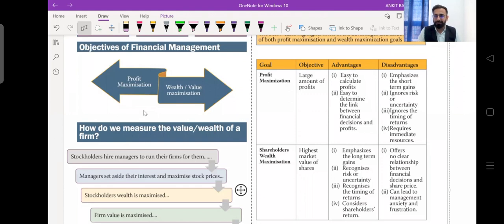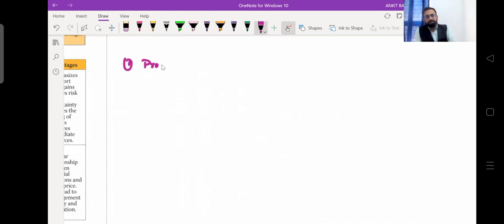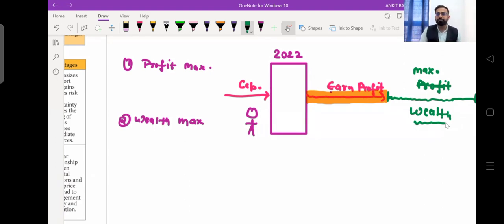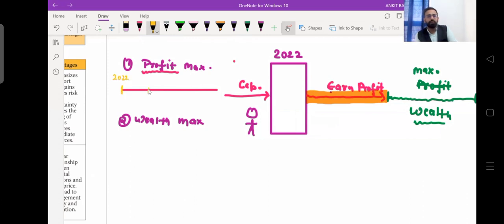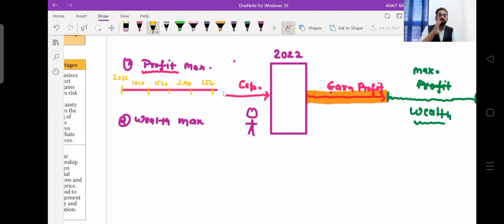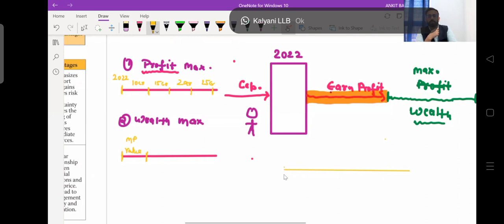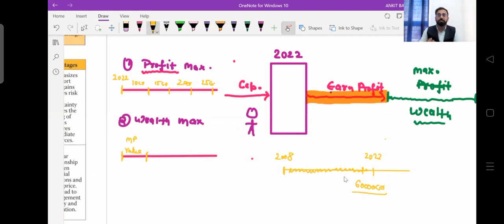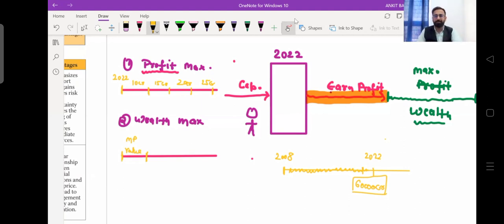objective of financial management